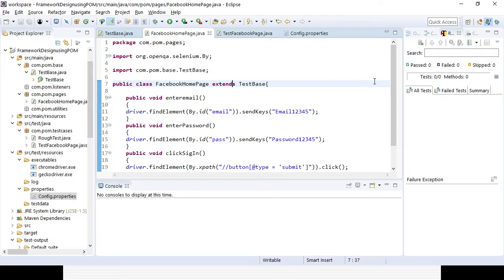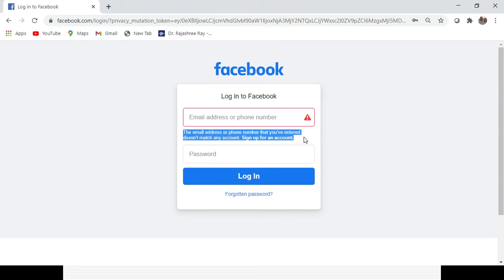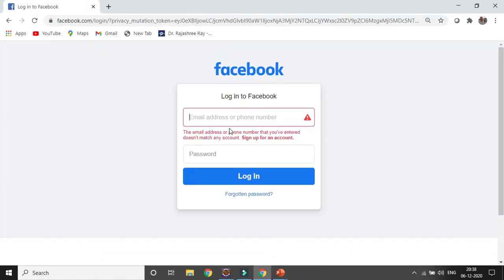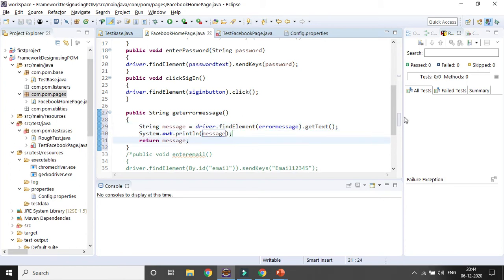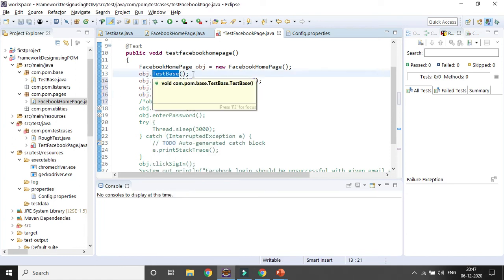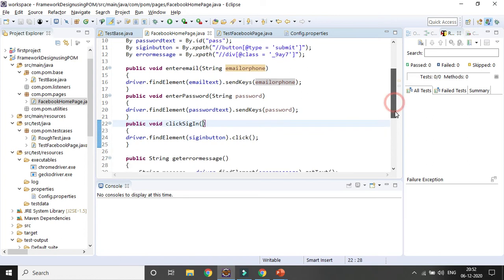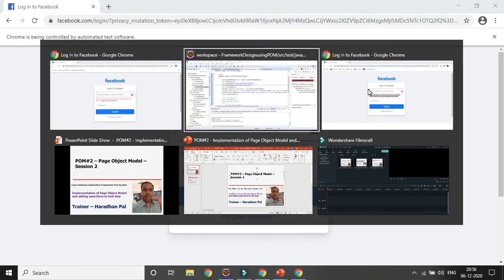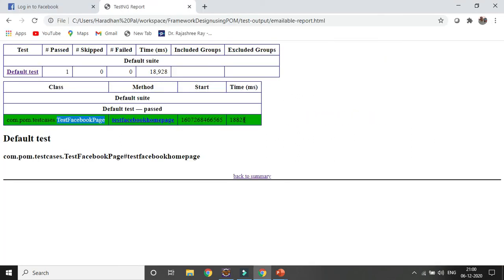POM#2 - Page Object Model Implementation and adding assertion to test step for verifying test result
Page Object Model Implementation and adding assertions to test step for verifying actual with expected result - Create Automation Framework from Scratch using Page Object Model design pattern (Session #2) by Haradhan Pal

Selenium,
Automation,
testing,
java,
Java,
webdriver,
selenium framework,
selenium tutorial,
java tutorial,
Haradhan Pal,
haradhan pal,
haradhan,
java basics,
java basics concepts,
java advanced,
automation testing,
automation testing selenium,
selenium,
automation,
automation testing,
Eclipse,
automation framework,
eclipse,
chrome driver,
Chrome Driver,
IE Driver,
GeckoDriver,
gecko driver,
ie driver,
object,
class,
Object,
Class,
Testing,
WebDriver,
selenium webdriver,
selenium testing,
haradhan automation,
automation library,
testng,
TestNG,
TESTNG selenium,
testngframework,
Maven,
maven,
POM,
page object model,
page object model design pattern,
design framework using pom,
framework using page object model,
Page Object Model Implementation,
add testng assertion,
hard assertion,
soft assertion